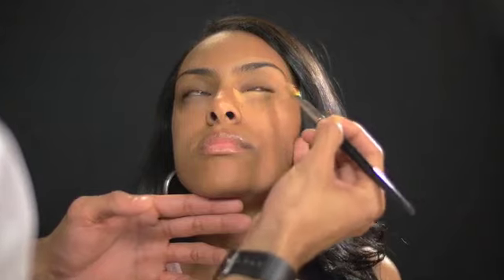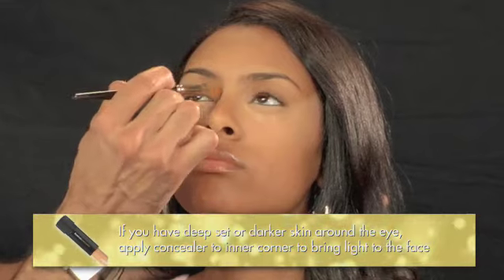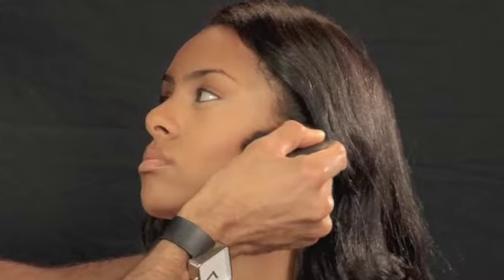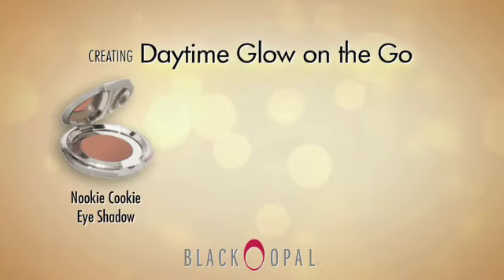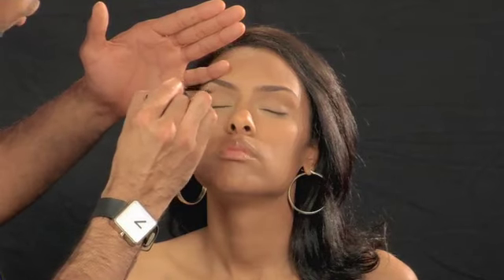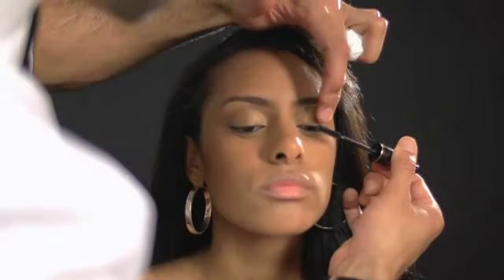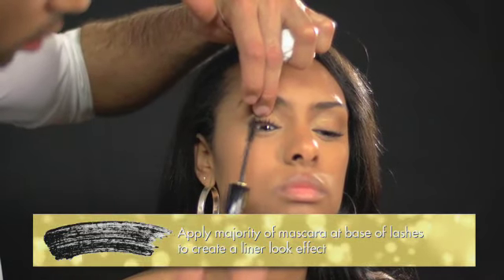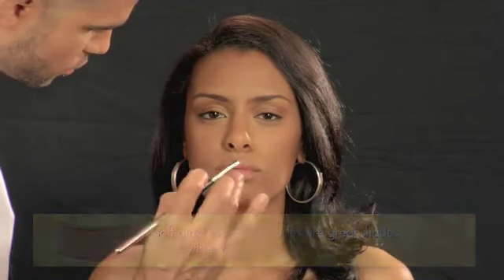Flawless Glow on the Go